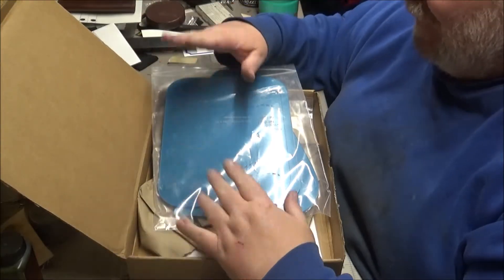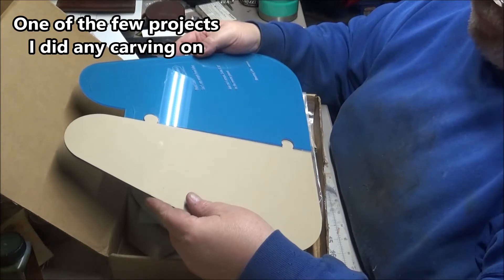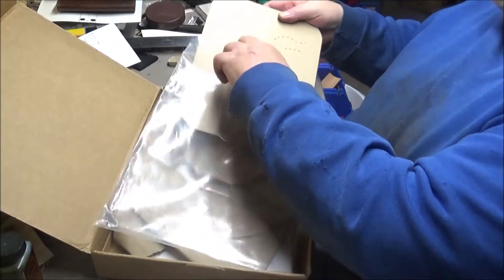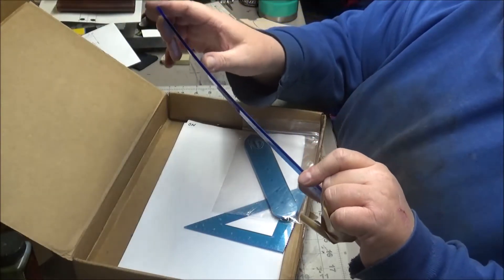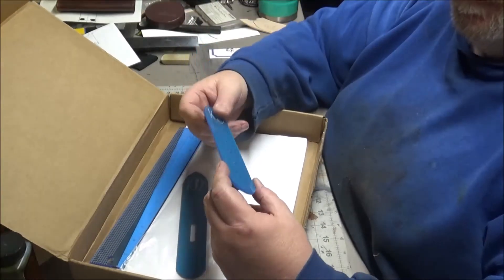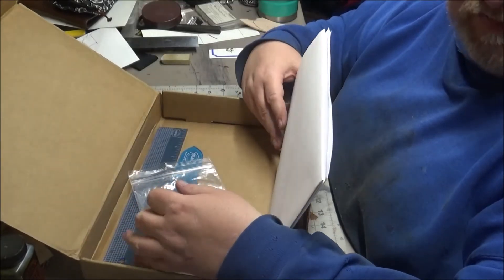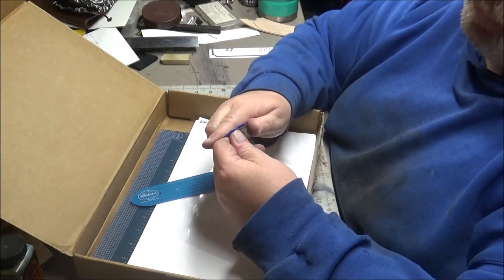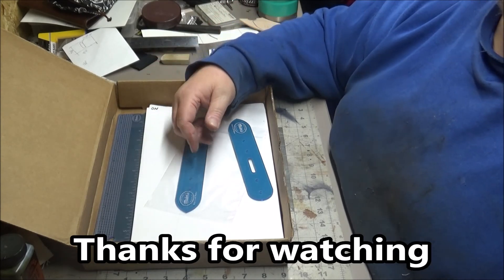Some goodies from Maker's Leather Supply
Just received my first order from Maker's Leather Supply. Some great projects are coming up.